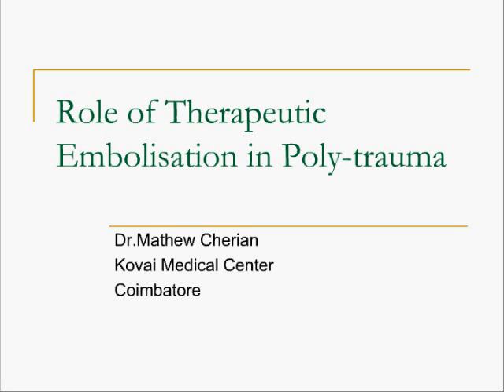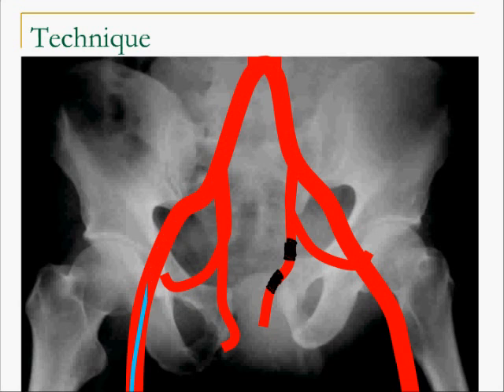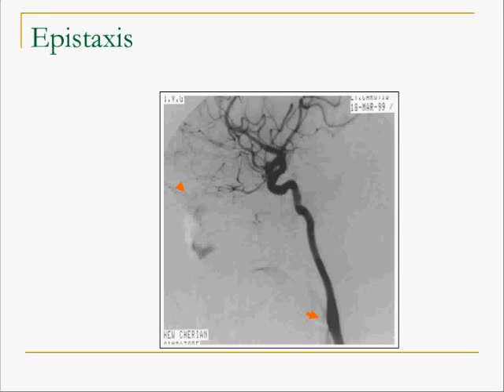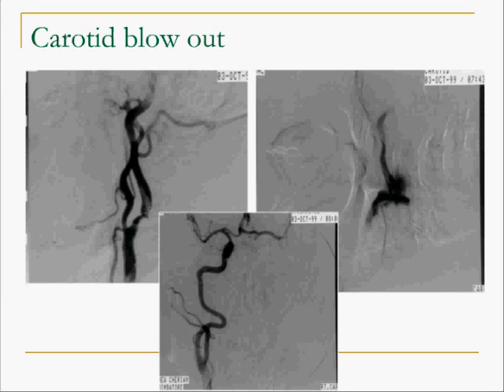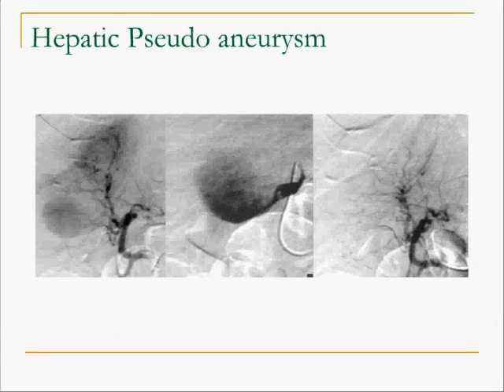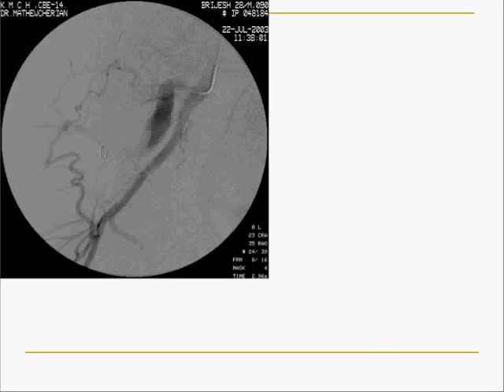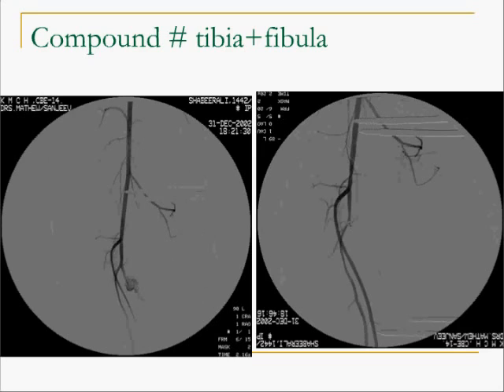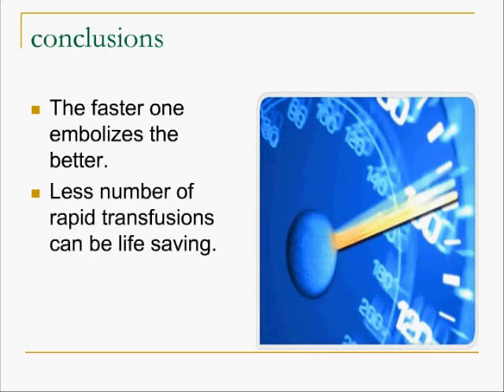Role of Therapeutic Embolization in Poly-trauma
More the commonest cause subjective polytrauma is massive hemorrhage. Embolization is a technique of blocking a blood vessel. Embolization can be lifesaving procedure in a hemodynamically unstable patient. This lecture discuss this the techniques and indications for therapeutic embolization in polytrauma.